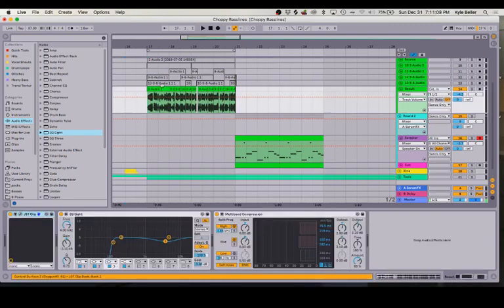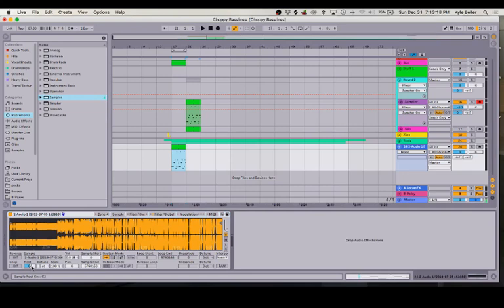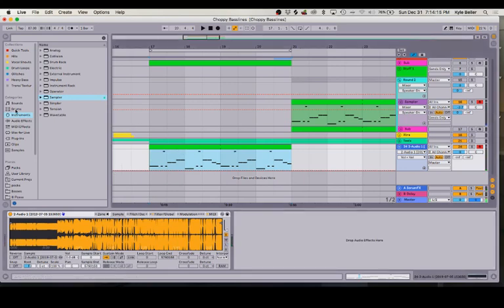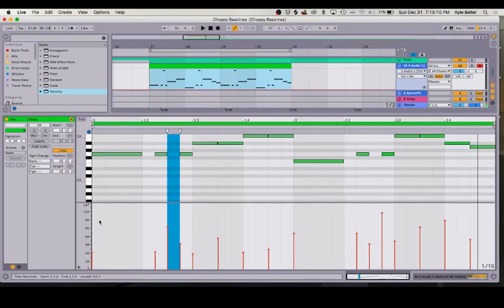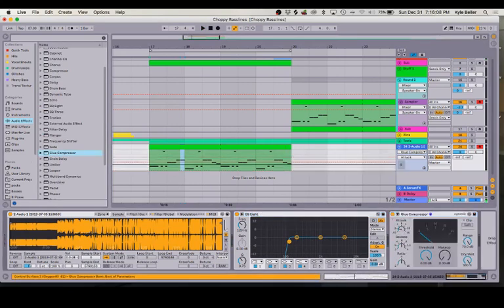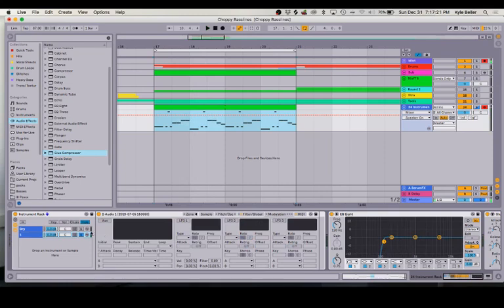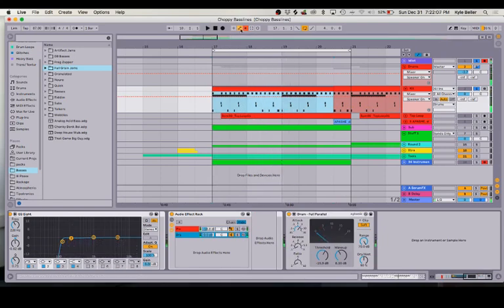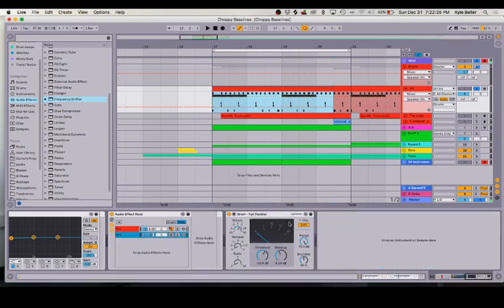Glitchy Basslines Made Easy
Here's a quick and cool method to get some really hectic bass riffs with your resamples!

This is the AU5 video I meantioned, big kudos to that dude